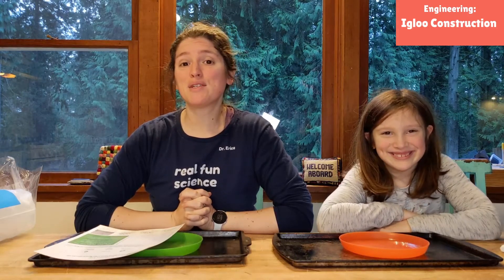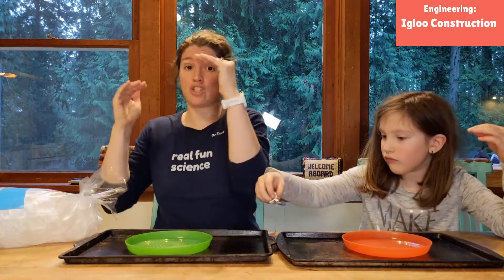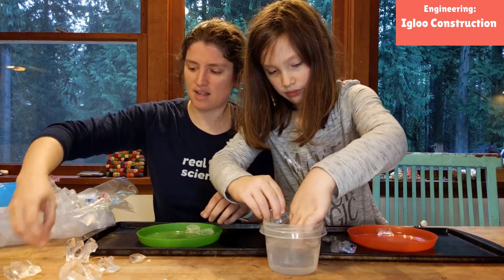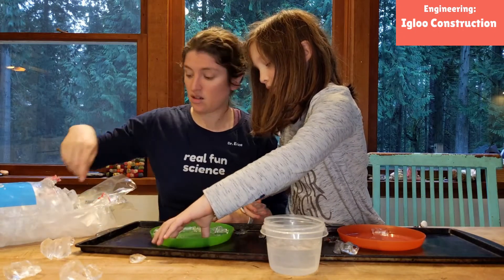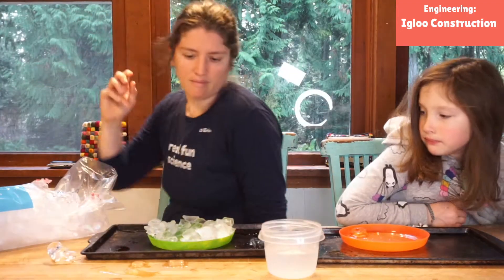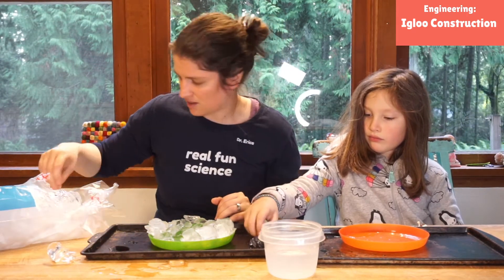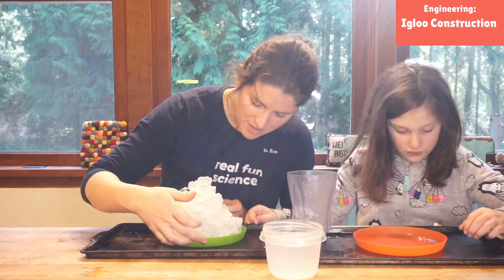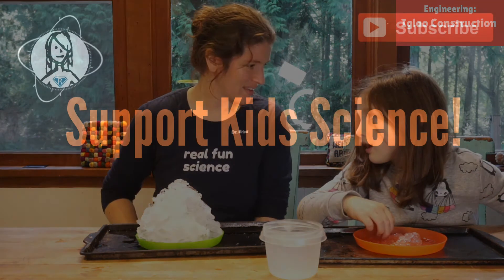Igloo Engineering Kids Project - Come learn how with us!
Put on your Maker hat as we design, engineer and build igloos! Make sure to put those ice trays in the freezer!

Ice cubes
Baking tray (to build on)
Cold water